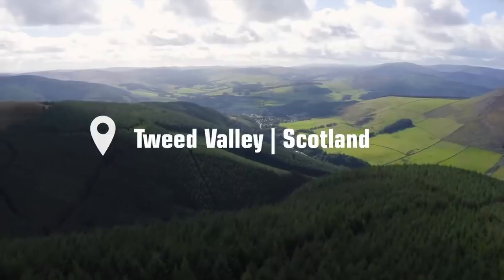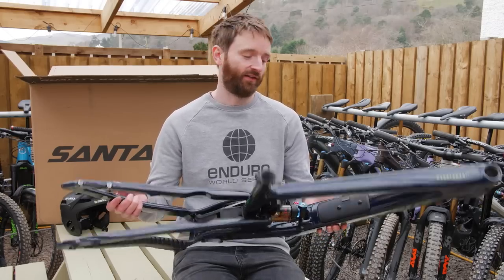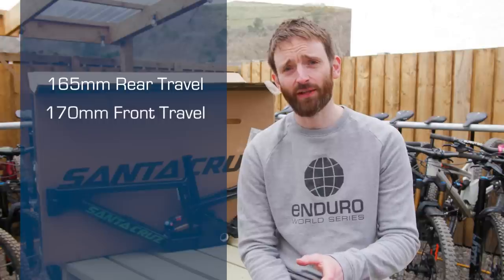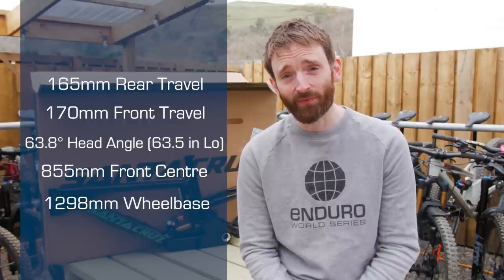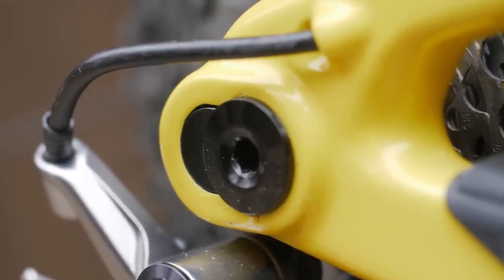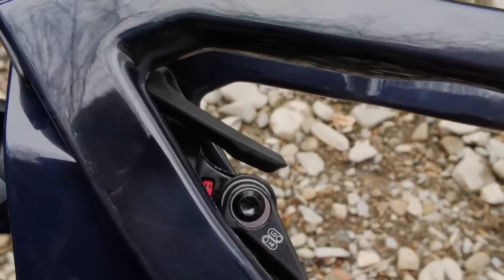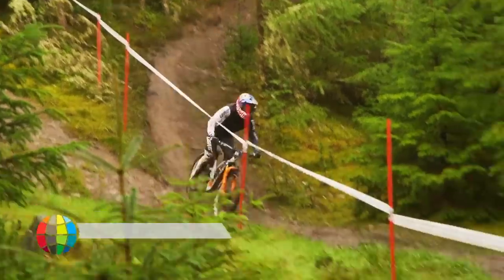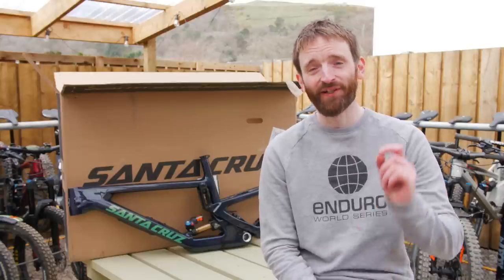The new Santa Cruz Megatower | EWS Staff Builds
The all new Santa Cruz Megatower is here! The iconic enduro bike has some key upgrades for 2022, including sneaky storage options, brand new geometry and fixed 29” wheels. We dive in for a closer look at the bikes we’ll be using to cover the EWS race season.